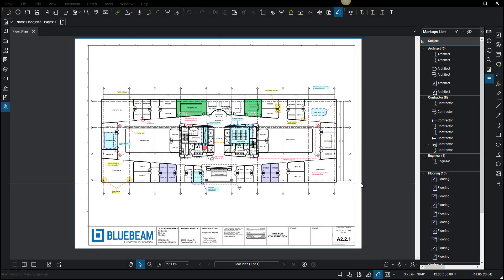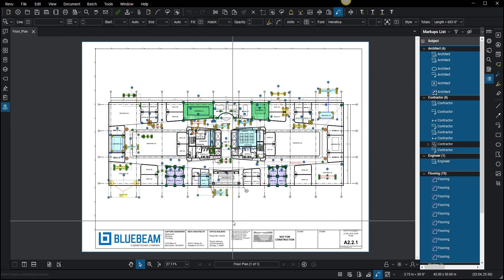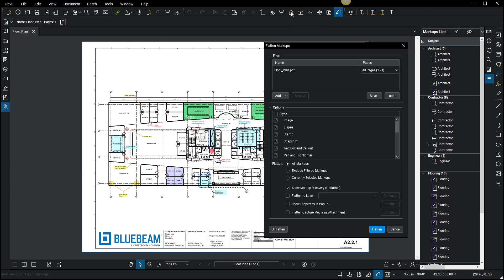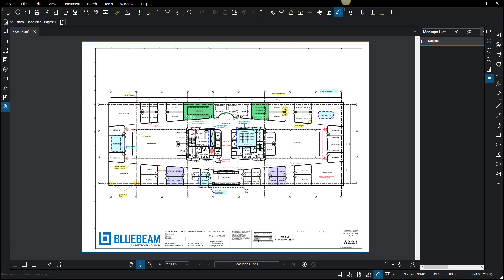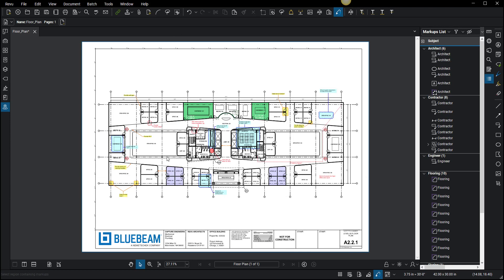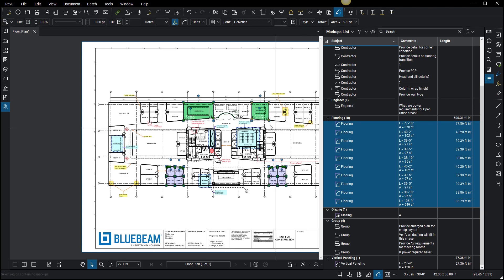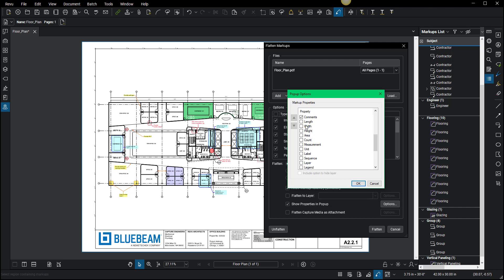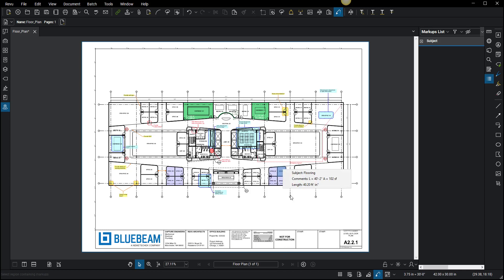Bluebeam - How and Why to FLATTEN MARKUPS on a Drawing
Flattening markups on a PDF drawing is an important feature to know how to execute.

Flattening is used a lot for the following:

1. Sending a completed markup set to a customer or end-user
2. Sending a drawing to a company that used Apple computers.
3. Flattening a pasted floor plan to the background of a blank page to then place markups on.